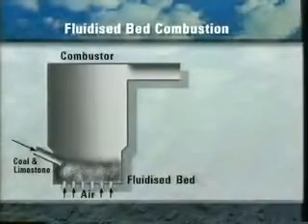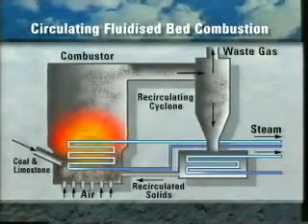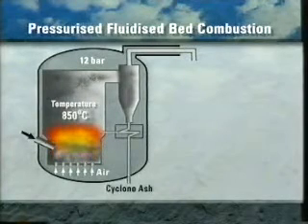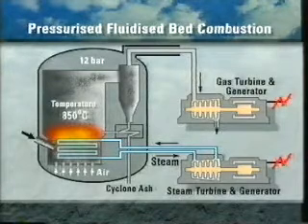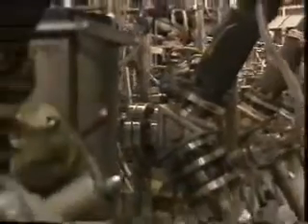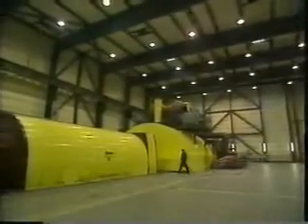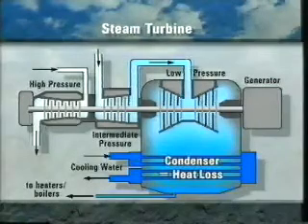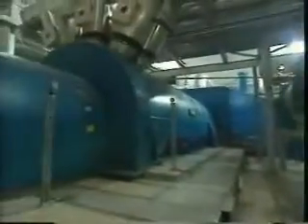Fluidized Bed Gasification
Principles & Advantages. Fuel combusted while in free suspension in the boiler, recycled until fully combusted. A high proportion of fly ash (recycling). The superheater is burried in ash securing a higher lifetime.